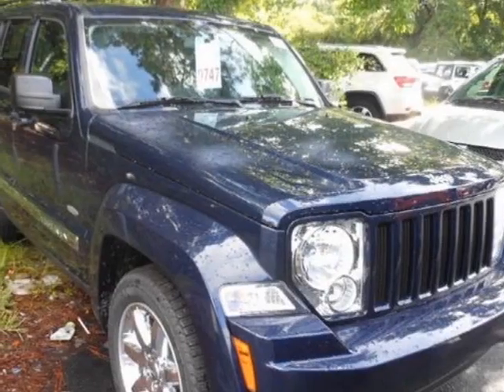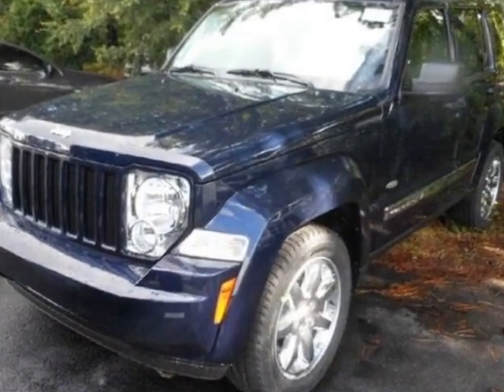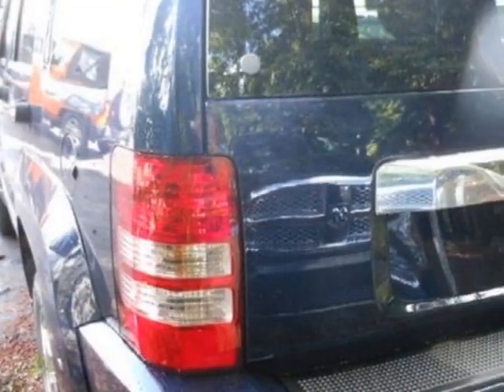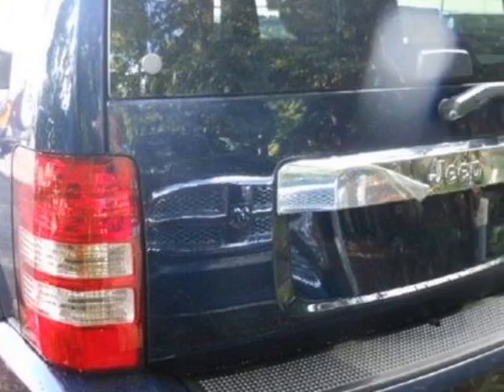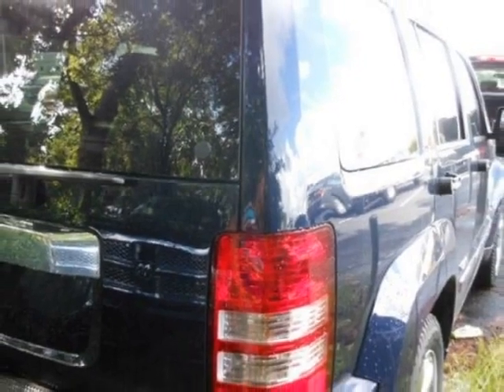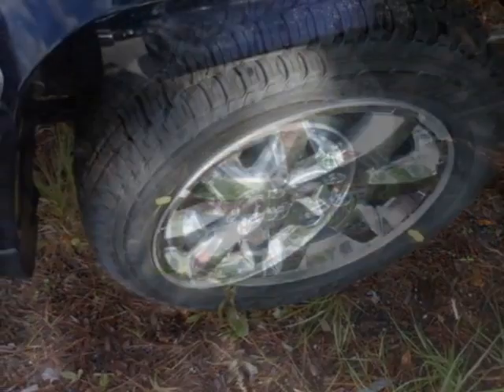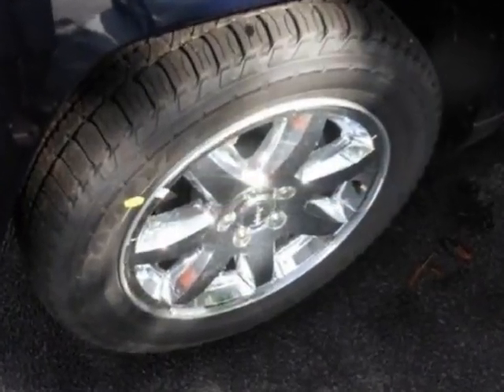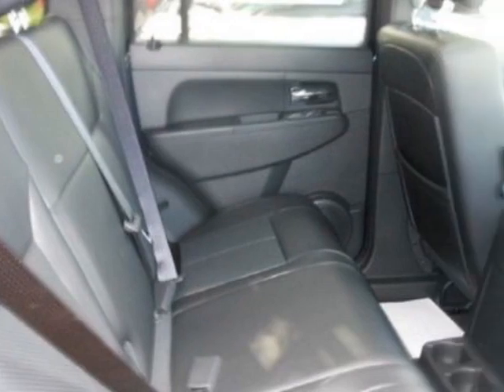2012 Jeep Liberty Sport SUV - Charleston, SC